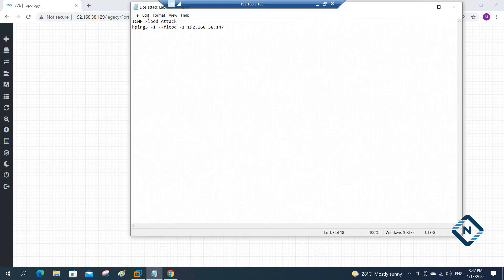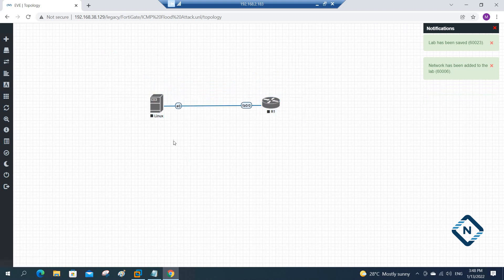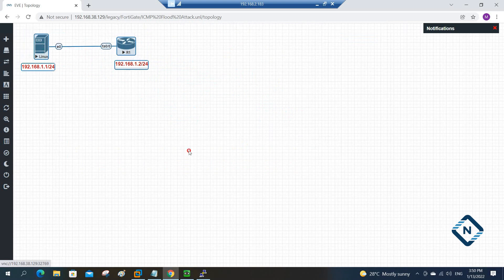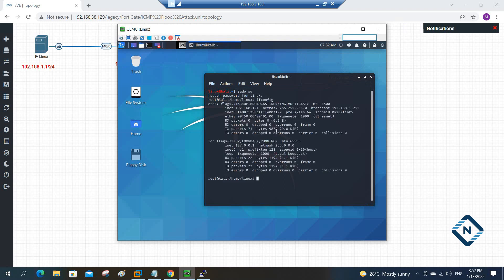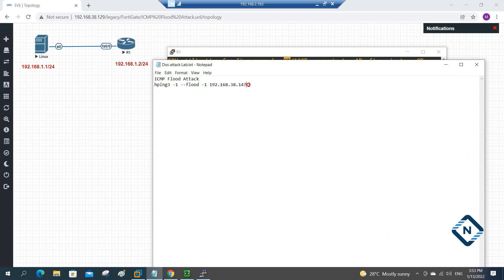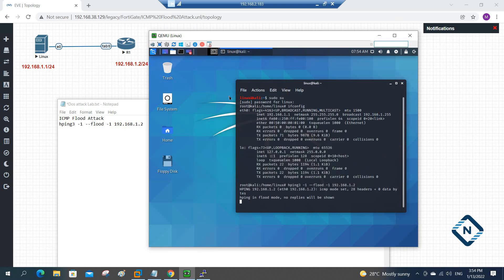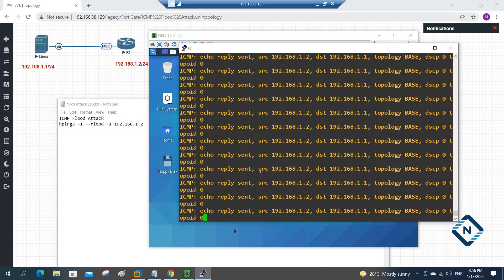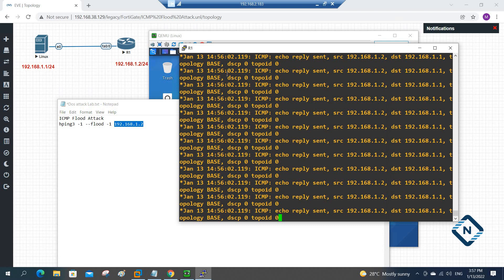ICMP Flood Lab in EVE ng | Networkforyou | CCNA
Hello Everyone,

In this video we are going to discuss ICMP Flood Lab in EVE ng.
Thanks.

About us:
Thanks